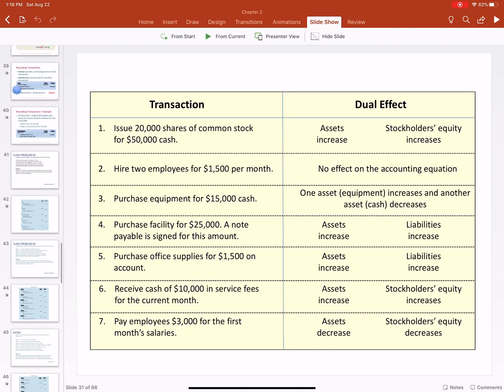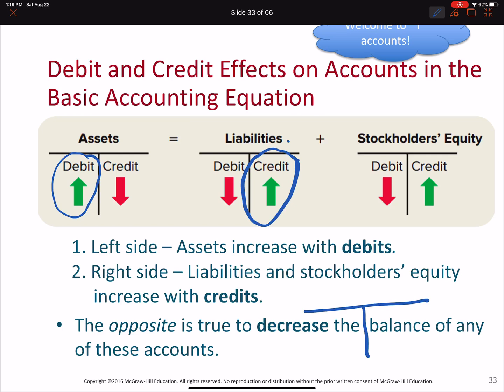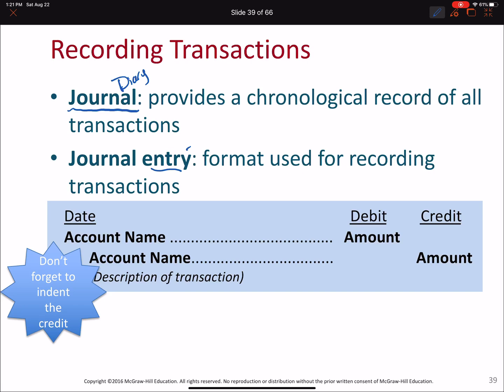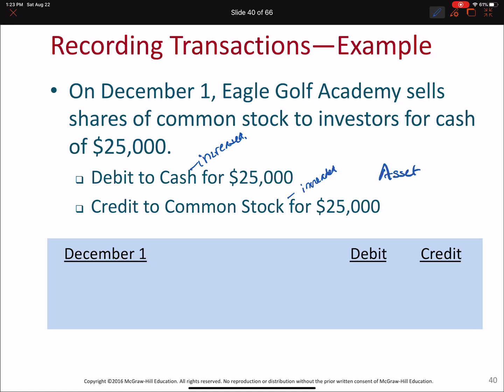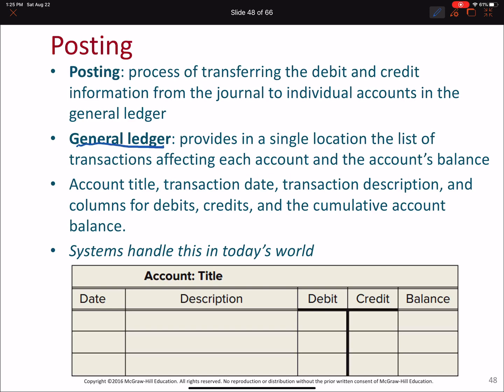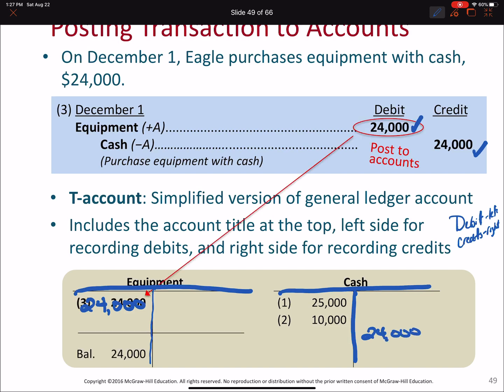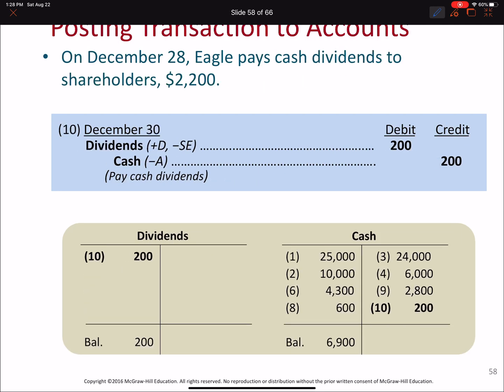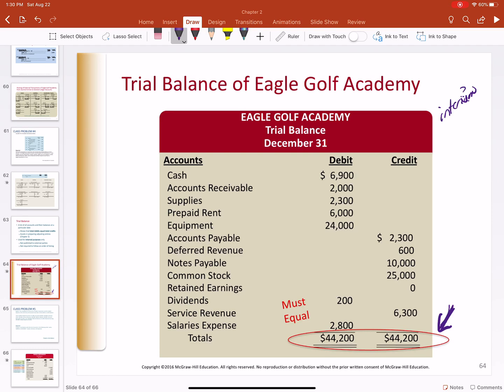Chapter 2 video 2 of 2